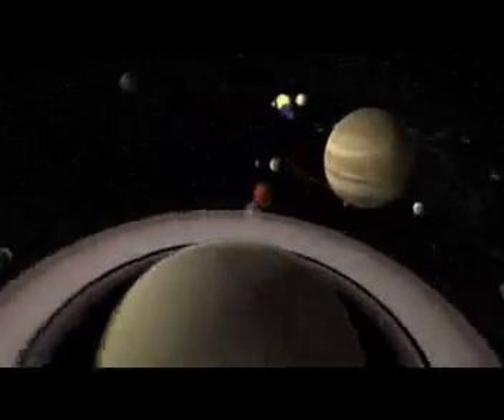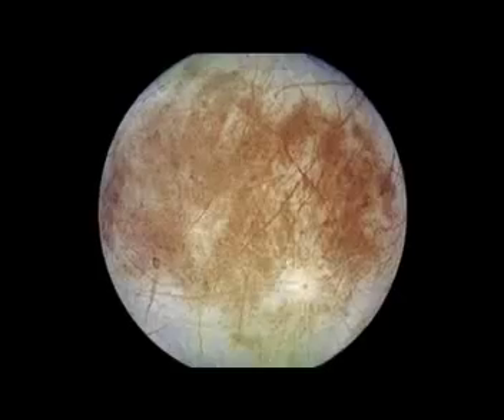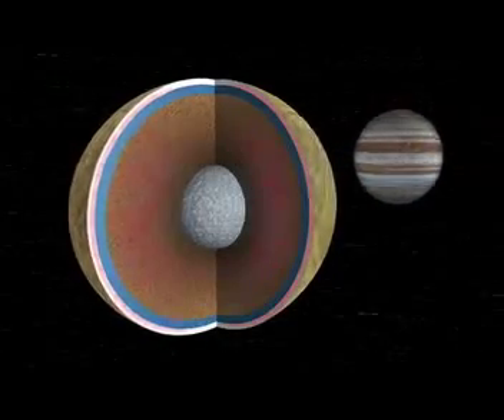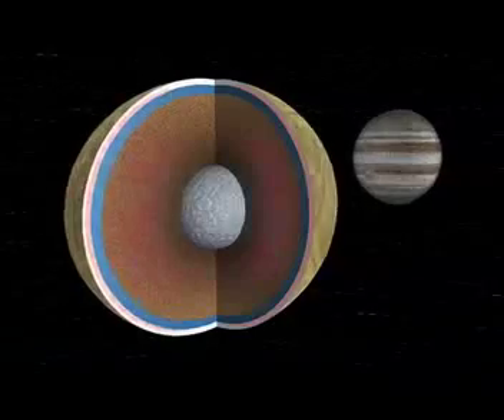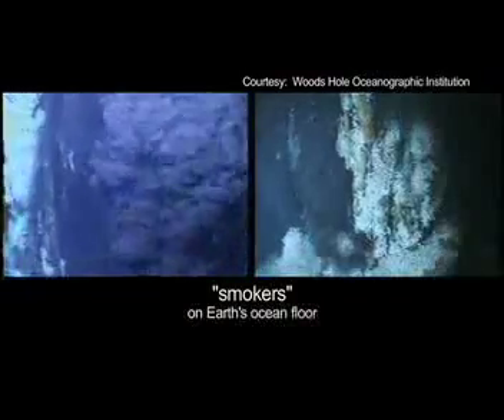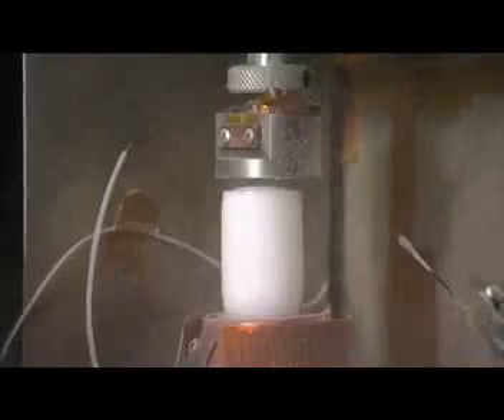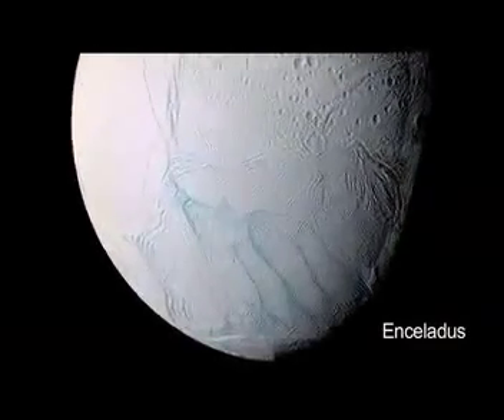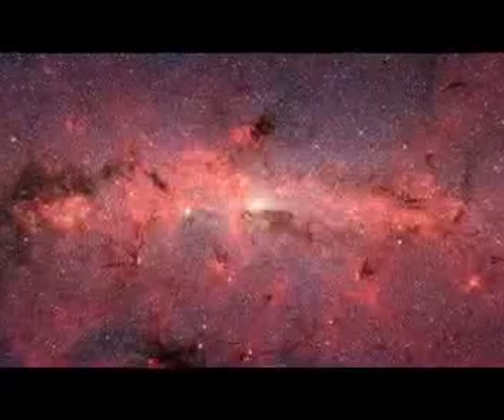Europa - Cool Destination for Life?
Jupiter's moon, Europa, with its warm salty ocean, might be a good place to start.